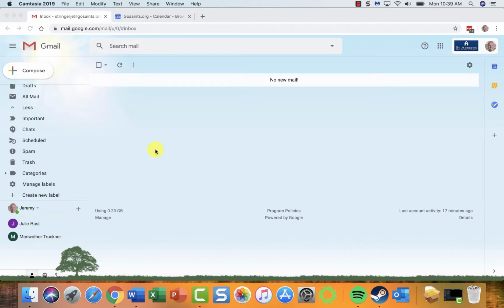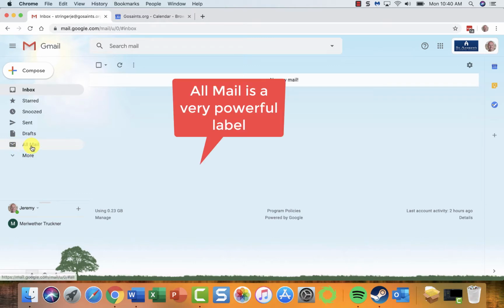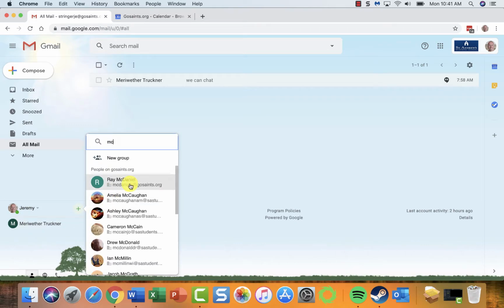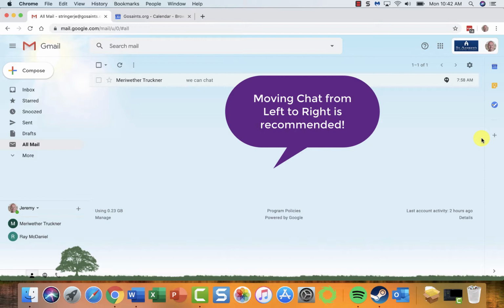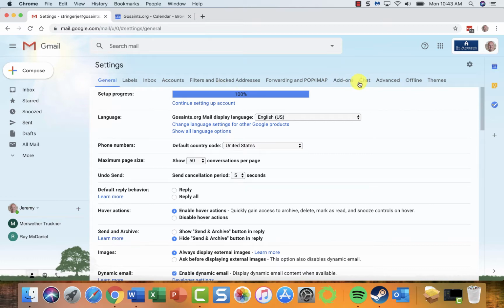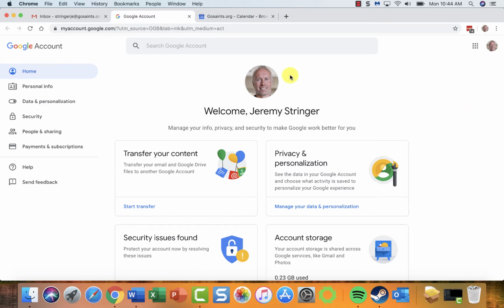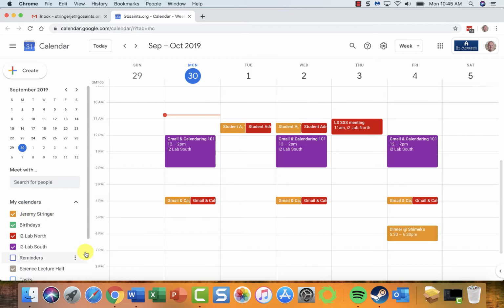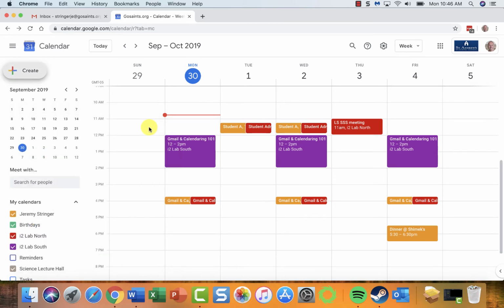Gmail and Calendar 101 Training